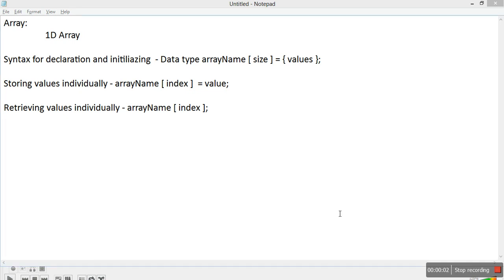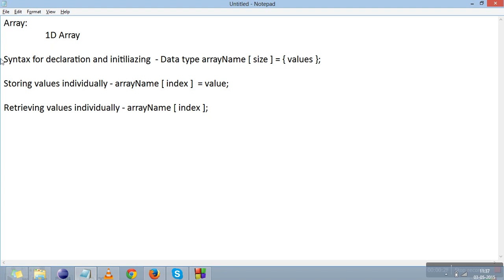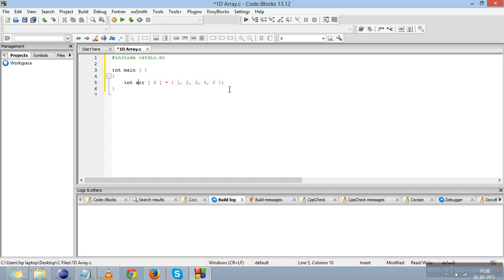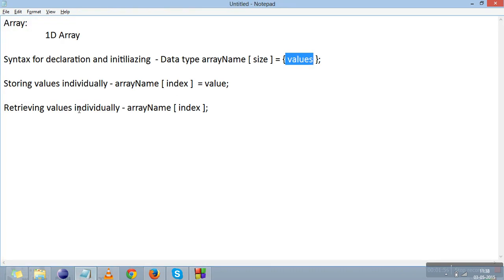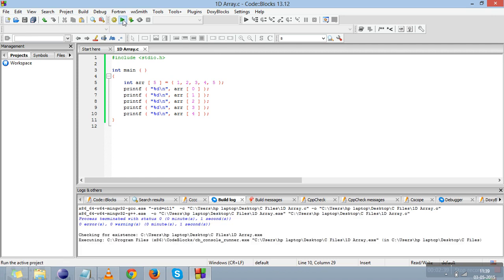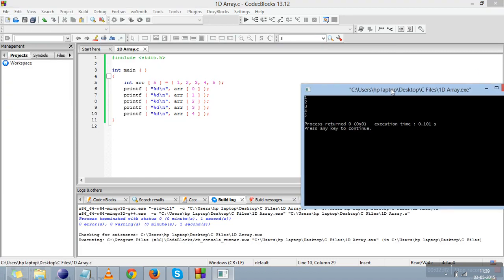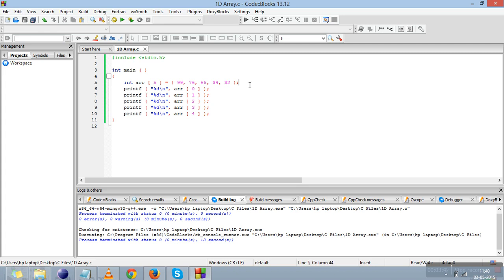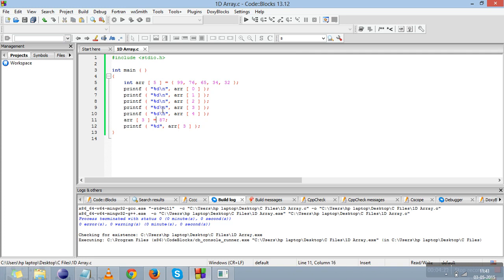1D array in C Language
1D array in C Language

cube solve magic trick,
best mobile under 15000,
best mobile under 20000,
baleno,
hyundai ioniq 5,
kheera ka raita,
hyundai aura,
pvc aadhar card online order,
gayya meri gayya poem,
galaxy f23 5g,
mandi bhav today,
pvc card printer,
laptop keyboard not working,
pvc aadhar card,
best 3d printer,